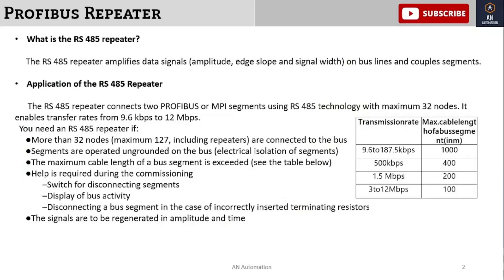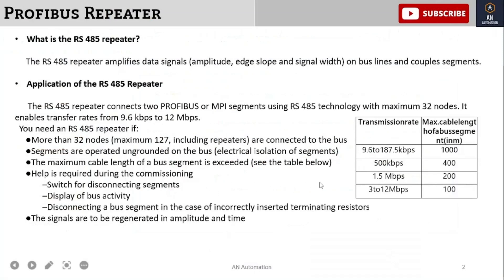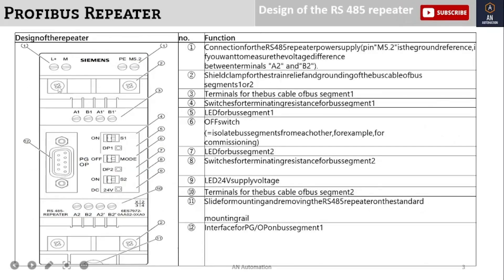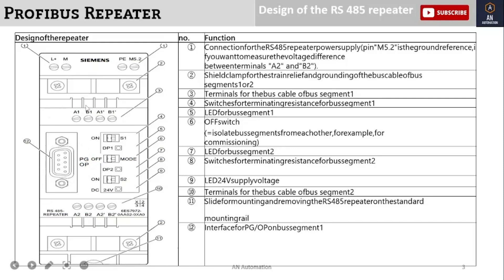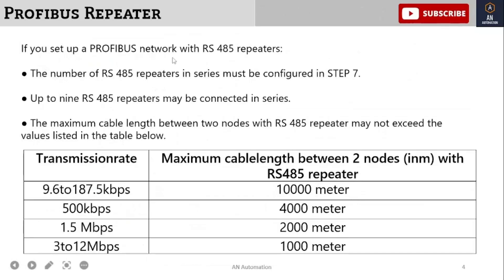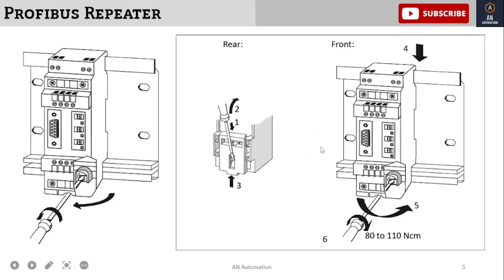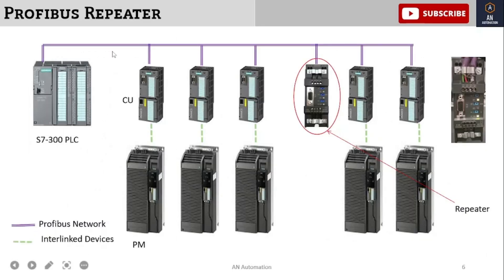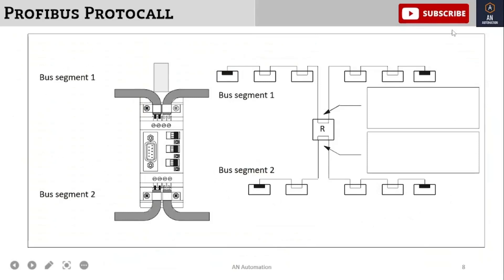PROFIBUS REPEATER | WHERE TO USE A REPEATER | PROFIBUS NETWORK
We are trying our level best for making informative video for you, which will help you to learn new automation system realted to SIEMENS